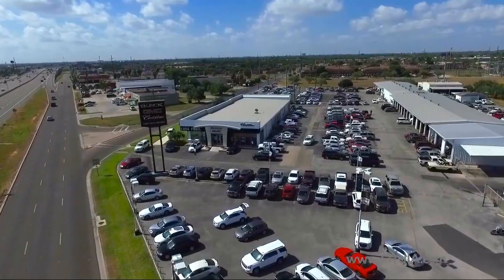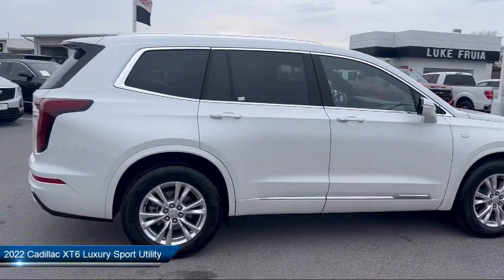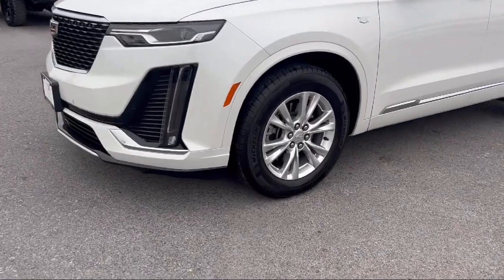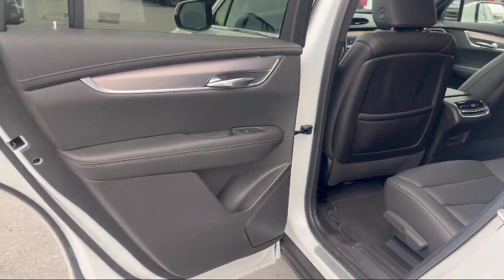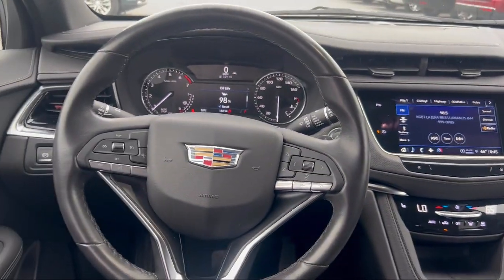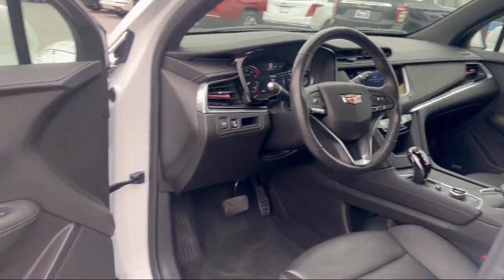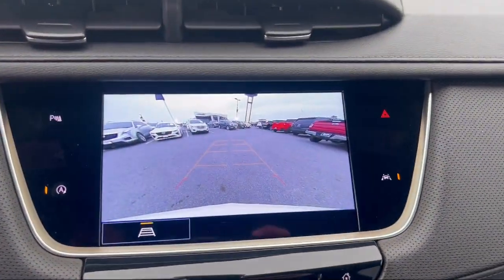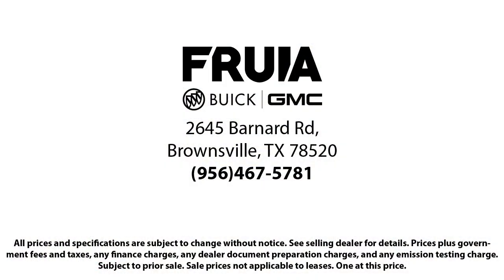2022 Cadillac XT6 Luxury Sport Utility McAllen Brownsville Harlingen Port Isabel Weslaco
2022 Cadillac XT6 Luxury Sport Utility Stock Number: C244031A Vin:1GYKPAR42NZ177498.